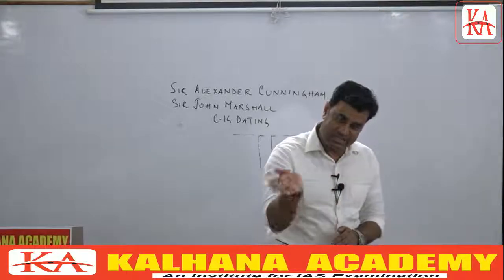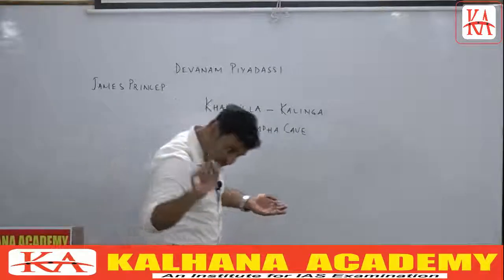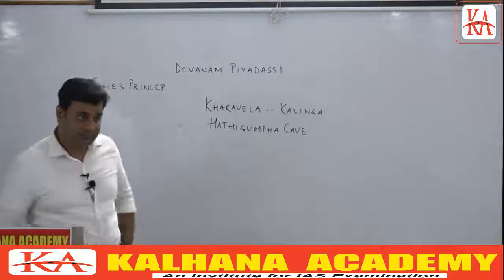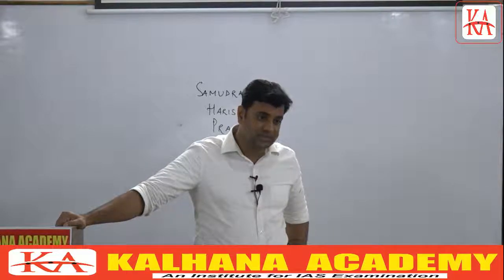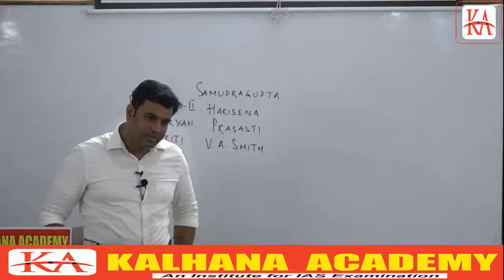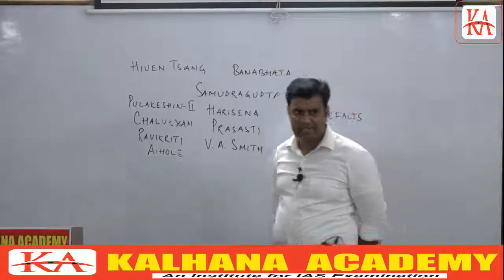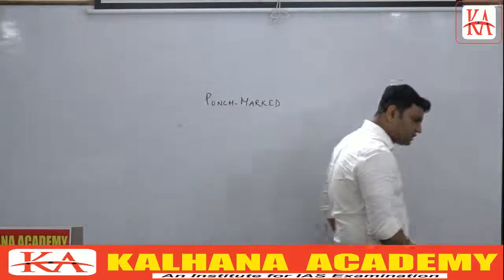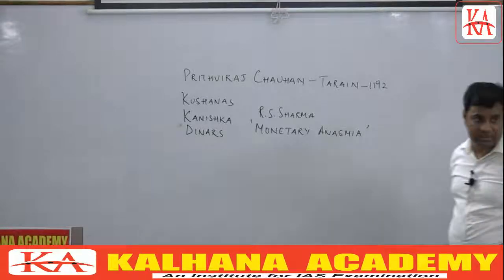FIRST LECTURE OF ANCIENT INDIA by Rashid Sir. CLASS 28 in Series.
FIRST LECTURE OF ANCIENT INDIA by Rashid Sir. Kalhan IAS Academy.